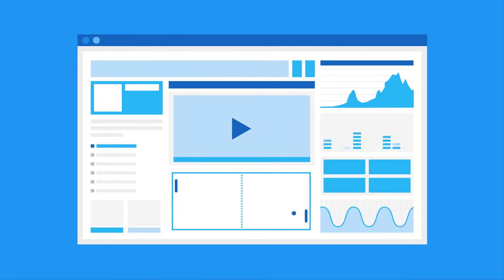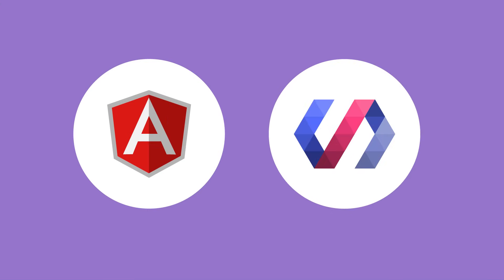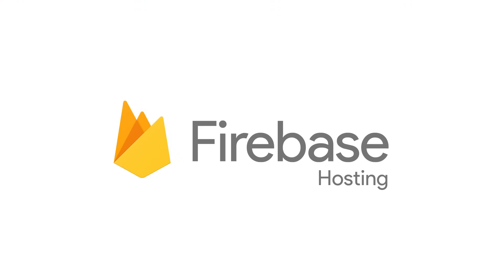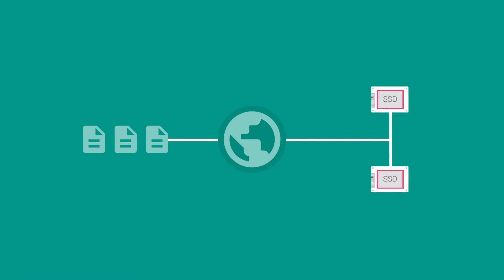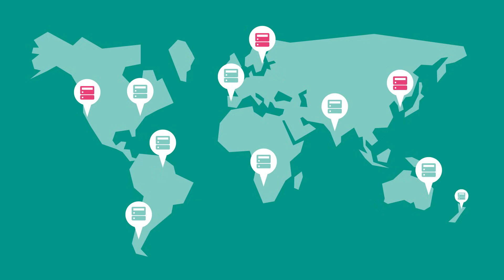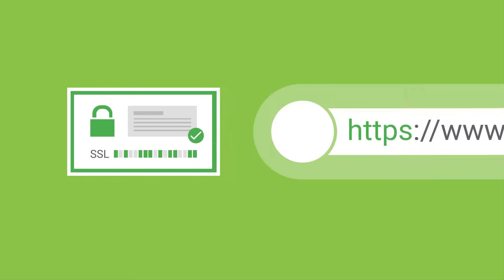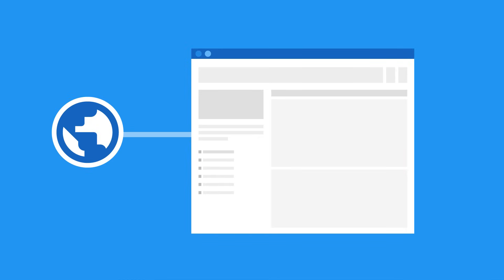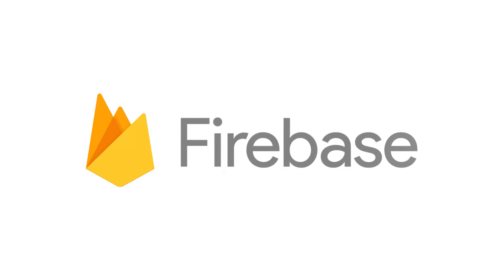Introducing Firebase Hosting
Firebase Hosting is a developer-focused static web hosting provider that is fast, secure, and reliable. No matter where a user is, the content is delivered fast. Files deployed to Firebase Hosting are cached on SSDs at CDN edge servers around the world.